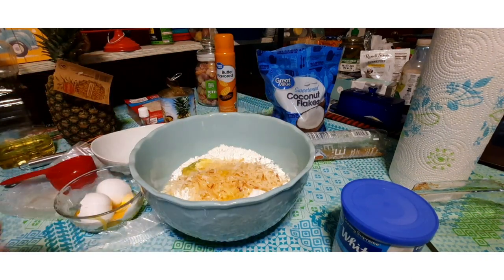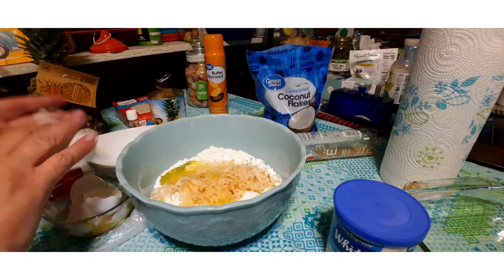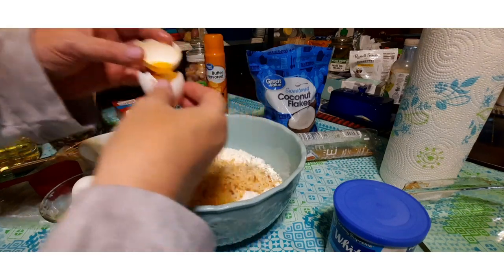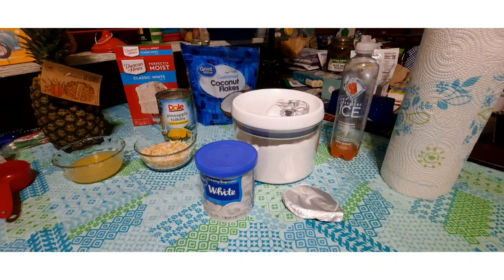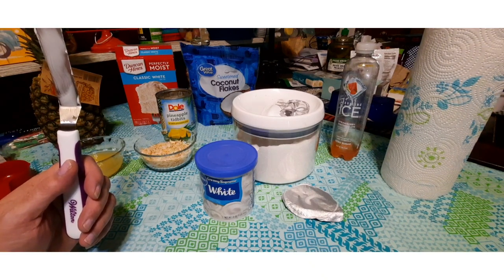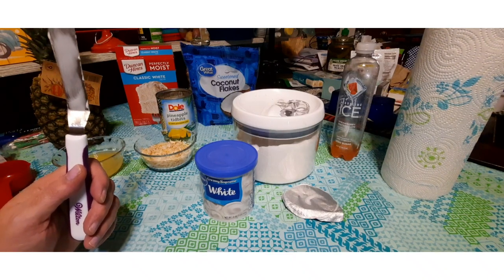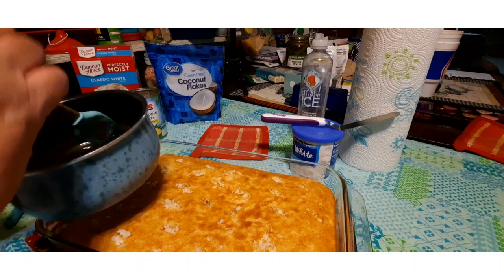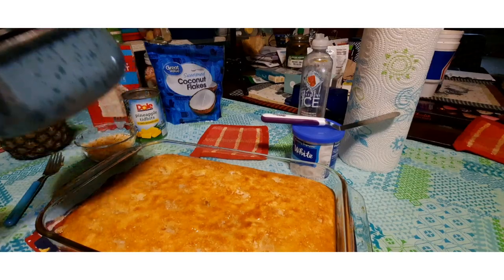HAWAIIAN PIÑA COLADA POKE CAKE | Pina Colada Cake with Boxed Cake Mix, COCONUT, and Rum Extract 🍍🥥🍹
Pina Colada Party Cake:
1-1/2 cups coconut, toasted (3/4 cups in cake, and 3/4 cups for topping)
1/4 cup sweetened coconut flakes (not toasted)
1 white cake mix
1/2 cup water
1/2 cup pineapple juice (drained from can)
1/3 cup vegetable oil
4 egg whites
1 tsp rum extract
1 tsp coconut extract
1 large can pineapple tidbits (use 1/3 in cake, and remaining, as needed, for garnish)

For Syrup to pour over cake:
1/2 cup pineapple juice (again from can)
1/2 cup granulated sugar

For Frosting:
1 tub white or vanilla frosting
1 tsp rum extract

Refer to video for ingredients and step-by-step instructions